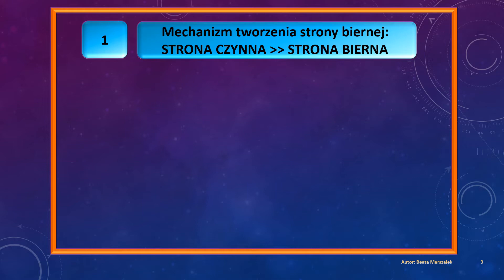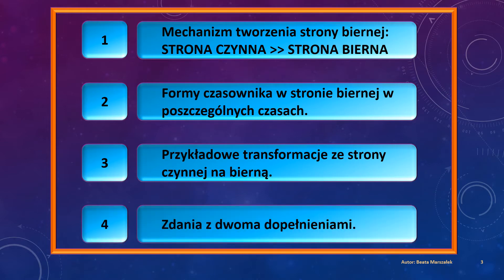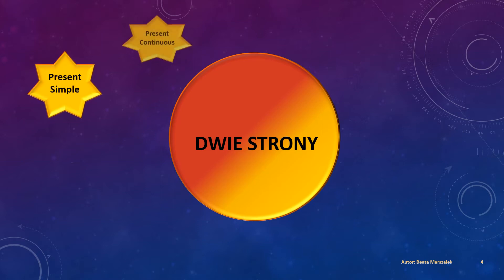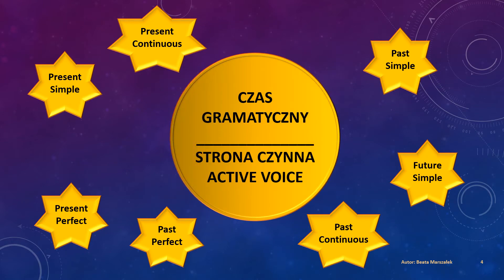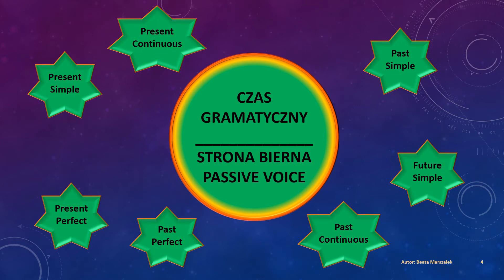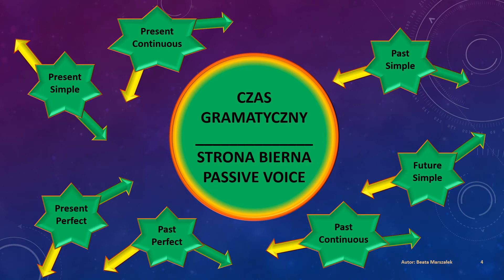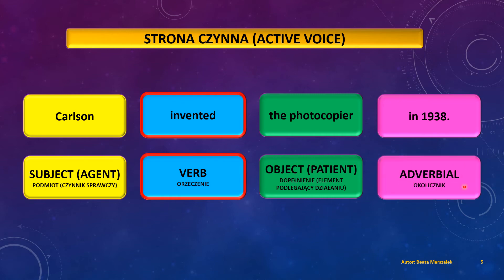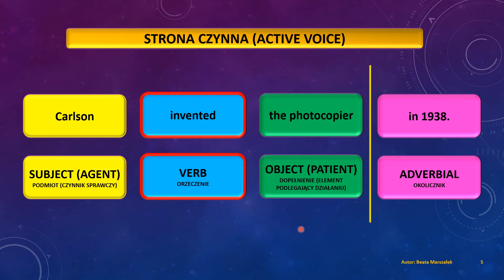Strona bierna (1) - mechanizm tworzenia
Część 1 mini-serii poświęconej angielskiej stronie biernej. Opisuję w niej mechanizm tworzenia strony biernej, definiuję pojęcie stron gramatycznych: czynnej i biernej. Prezentuję też główne części zdania i omawiam ich rolę w tworzeniu strony biernej.
Lista rozdziałów:
0:00 Wstęp; treść 4 odcinków mini-serii
1:53 Dwie strony - dwie opcje
4:08 Strona czynna - definicja. Główne części zdania
9:56 Transformacja strony czynnej na bierną
14:07 Porównanie zdania w stronie czynnej i biernej
14:54 Kiedy wybrać stronę czynną a kiedy bierną